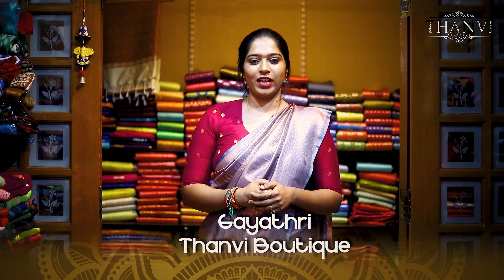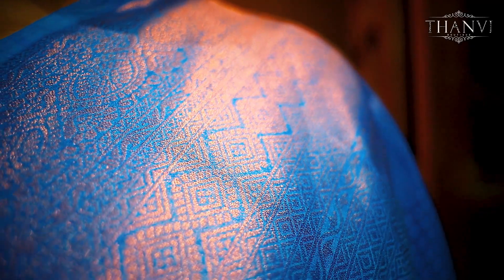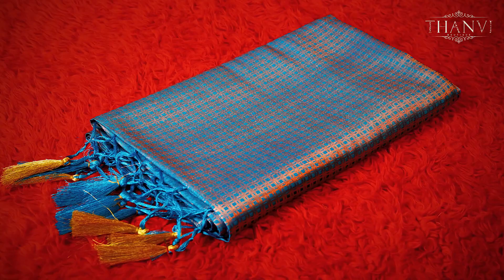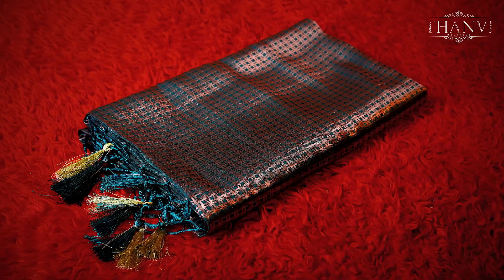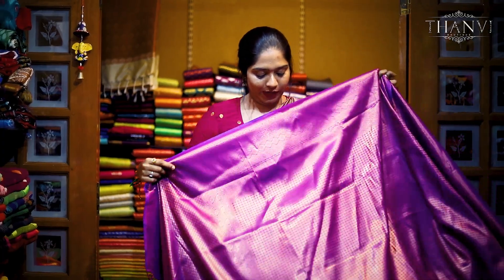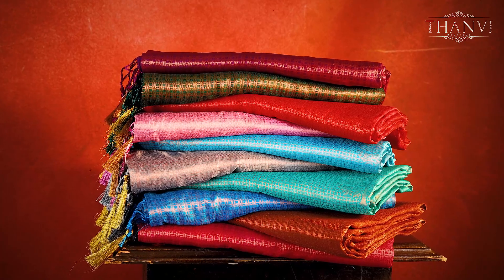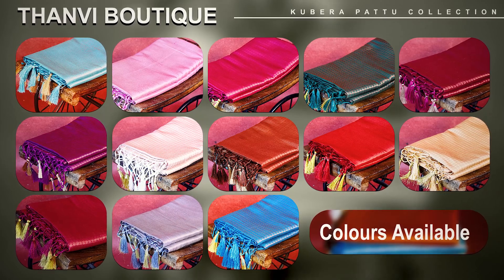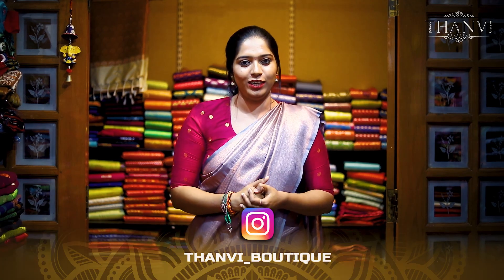Gubera Pattu Saree | All Over India Delivery Available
*THANVI BOUTIQUE*
         MRR tower
         No 40,K.K Salai
         Pillaiyar kovil street
         Kaveri Rangan Nagar
         Saligramam
         Chennai 600093
          land mark - Sudharma Hall